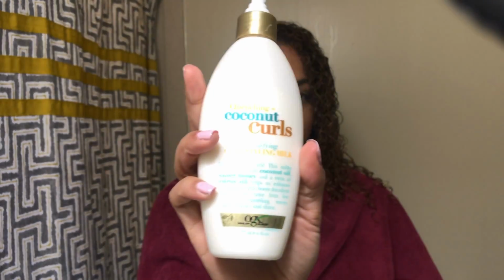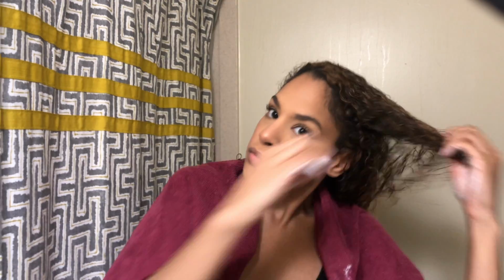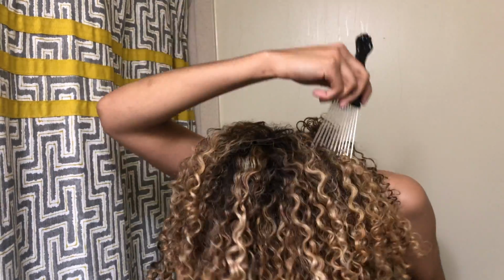How to Achieve More Volume in Curly Hair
Curly hair volume! Watch this video to see 5 ways i achieve more volume if you have curly hair!

Products used:
OGX Coconut Curls Styling Milk